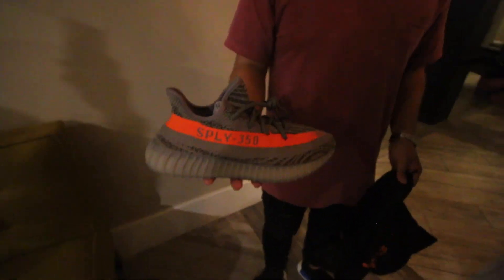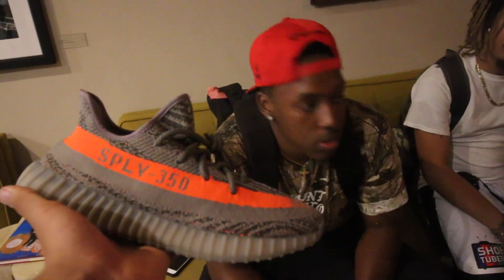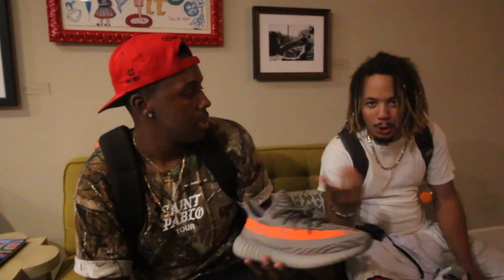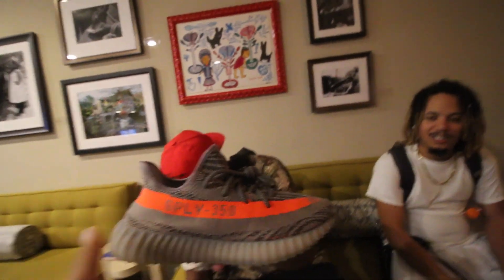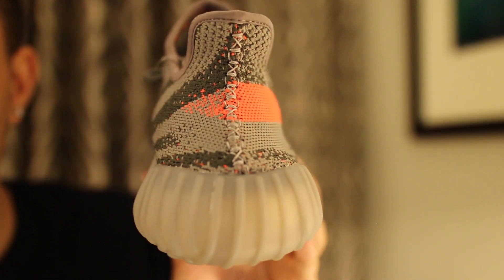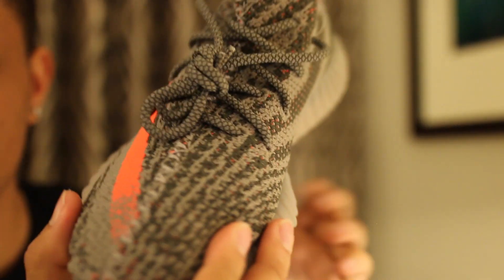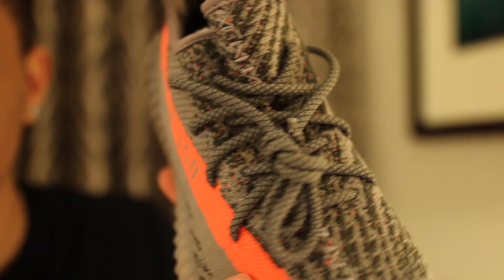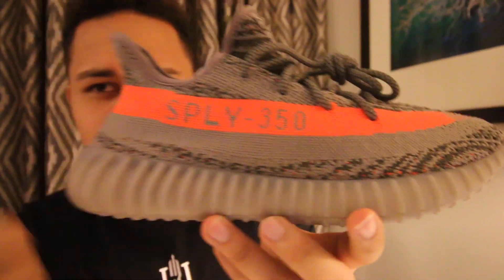Adidas Yeezy Boost 350 V2 First Thoughts!!! Feat BULL1TRC & TonyD2Wild!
Bruh follow me though :D

Fan Mail/ Merchandise
A Sneaker Life
Johnstown CO, 80543

MUSIC